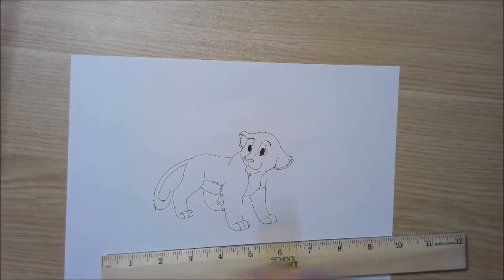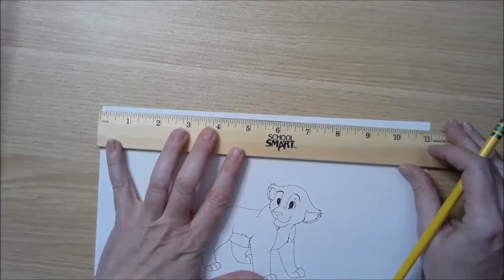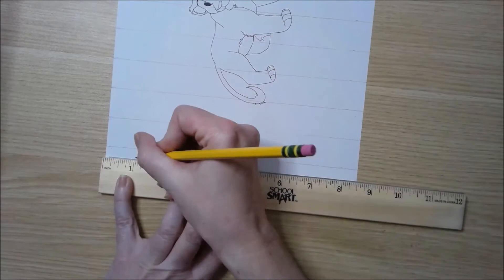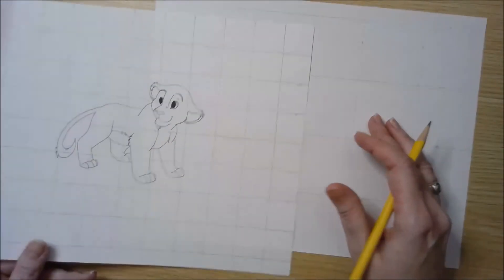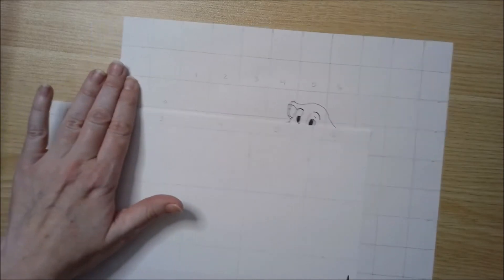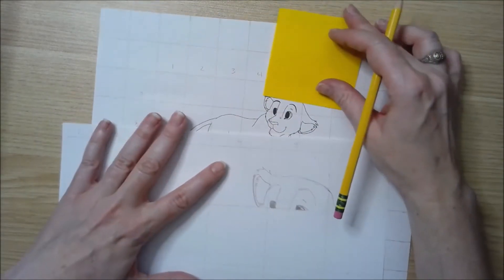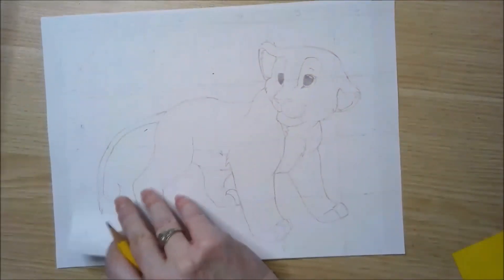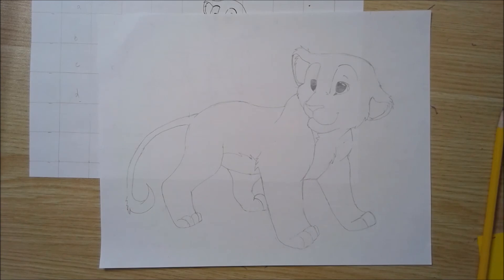Using the grid method